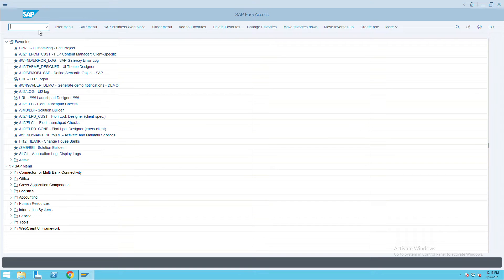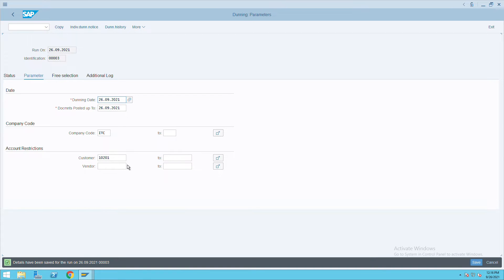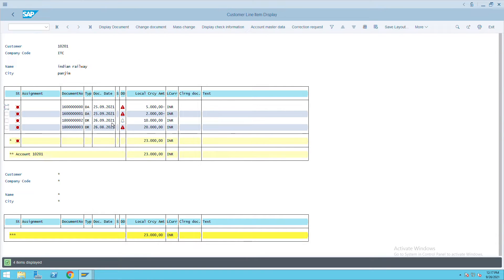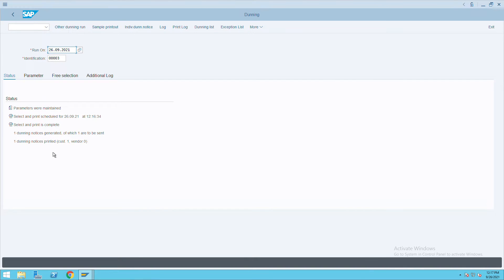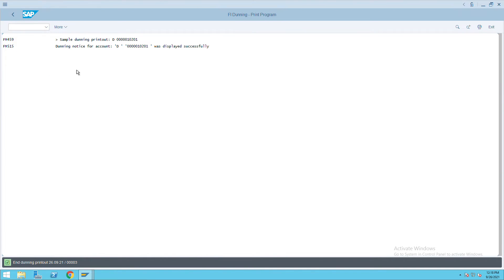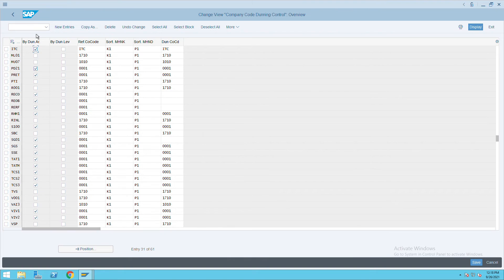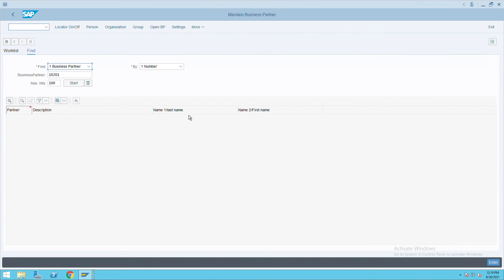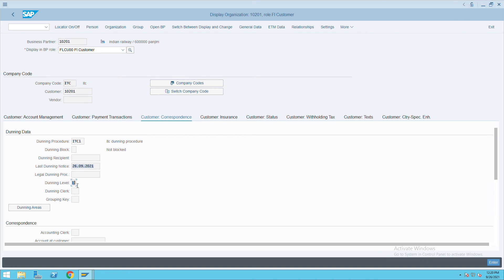Dunning Run | T Code – F150 | S/4 HANA Finance | SAP S4 HANA Finance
Dunning Run | T Code – F150 | S/4 HANA Finance | SAP S4 HANA Finance | SAP S4 HANA Finance | SAP Passion
sap s/4hana finance | SAP FICO online training | FICO configuration | FI end to end configuration | S/4 HANA Finance configuration | SAP FICO Training |